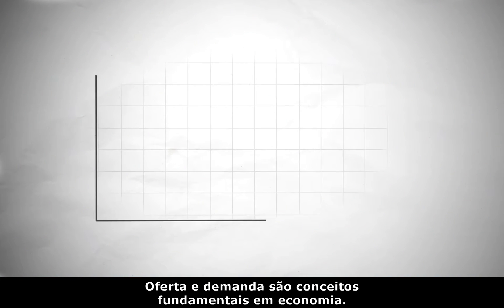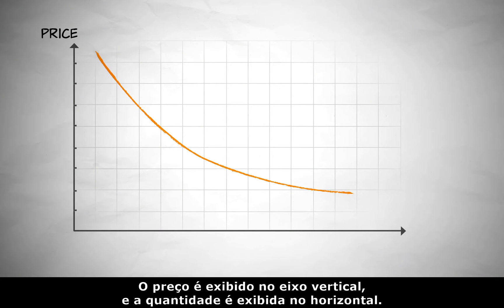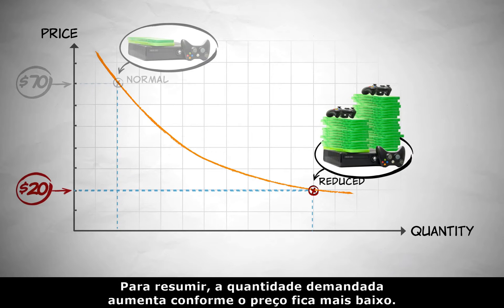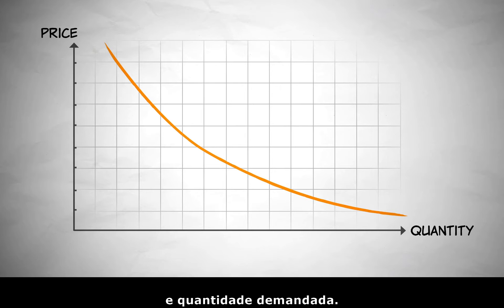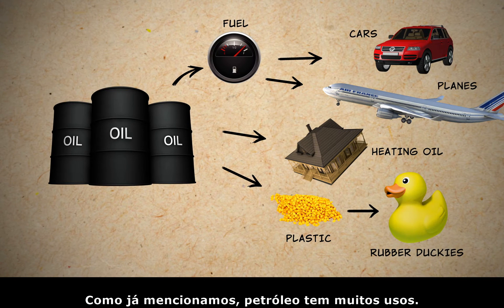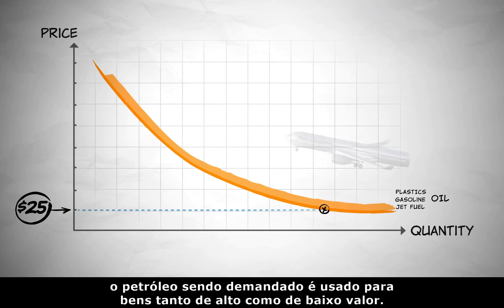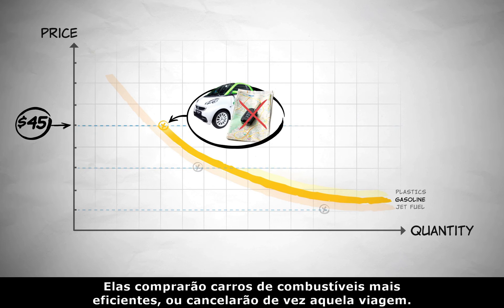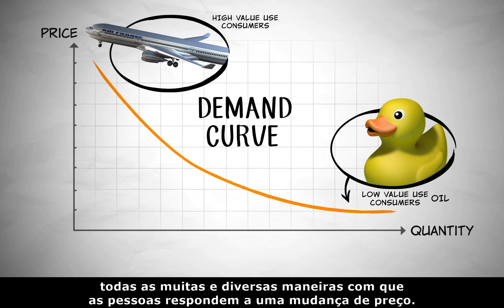A curva de demanda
Por que a curva de demanda se inclina para baixo? A curva de demanda demonstra o quanto de um bem as pessoas estão dispostas a comprar a diferentes preços.

Neste vídeo, mostramos por que as pessoas enlouquecem na Black Friday e, usando a curva de demanda por petróleo, mostramos como as pessoas respondem a mudanças de preço.

Conheça mais vídeos da @MarginalRevolutionUniversity .